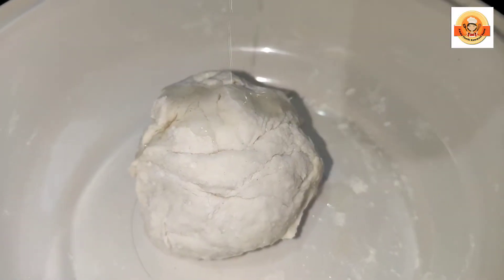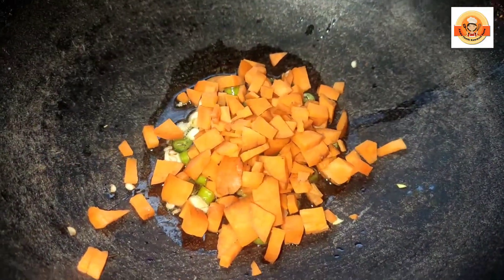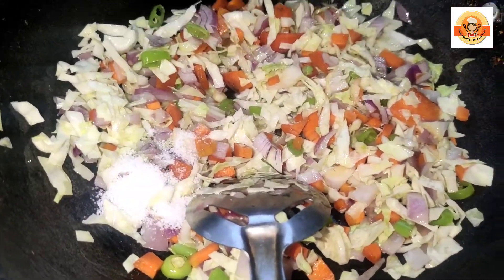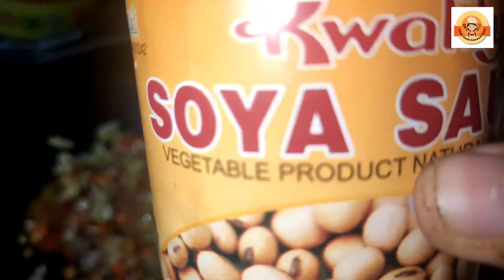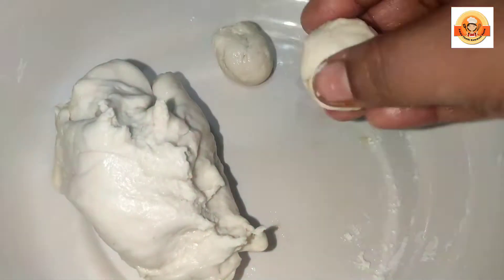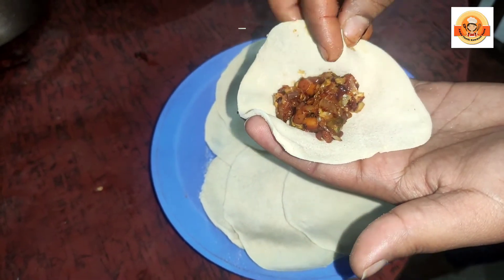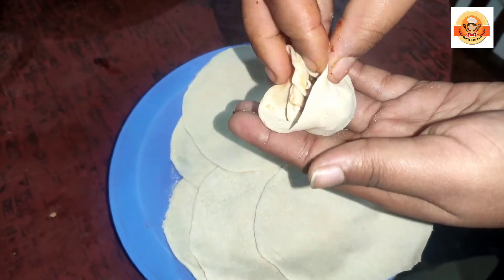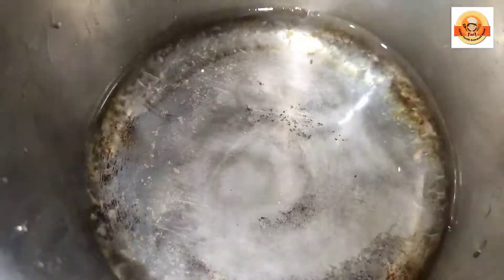/Veg momos/వేడి వేడిగా కారం కారంగా తినాలనిపించేయ్ veg momos 🤘😋😋😋